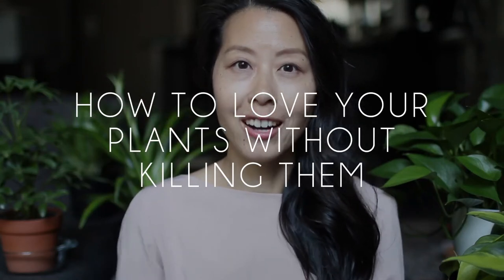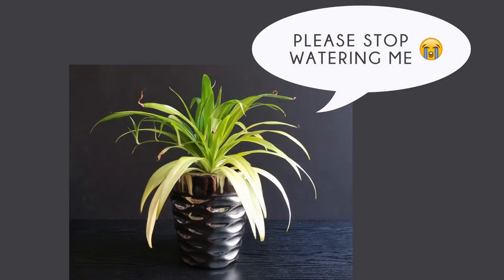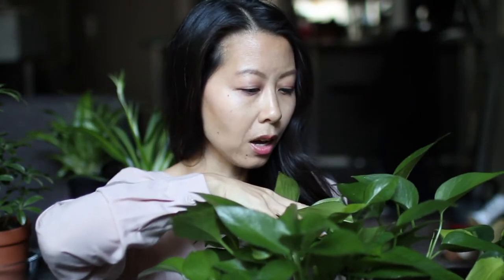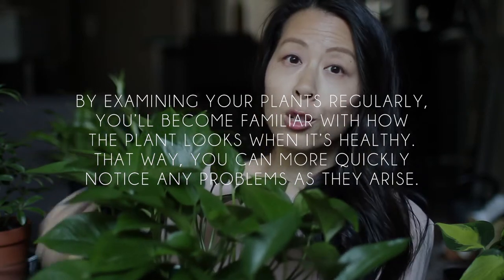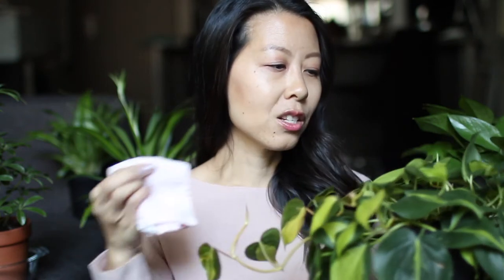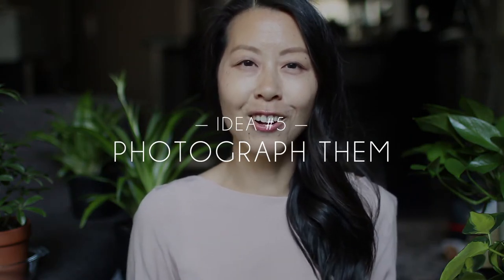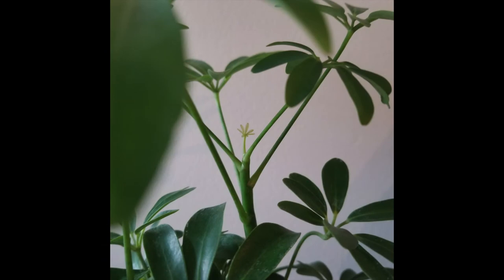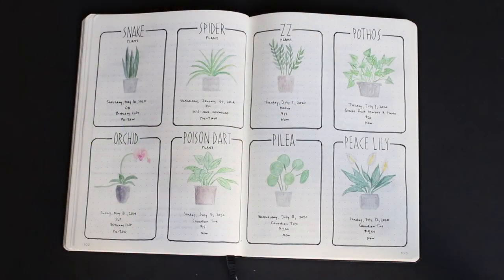7 Ways to Love Your Houseplants without Killing Them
We all love our plants, but sometimes we show our love a bit too much via watering, pruning, re-potting, or fertilizing. As new plant parents, it's easy to overdo it with these things. In this video, I share how to love your plants without killing them — these are 7 non-invasive ways to show your appreciation to your houseplants without damaging them. Let me know if you like doing any of these things for your plants!

I didn't include this in the video, but when I wipe the leaves of my plants, I only use water. If you have any ideas for future plant videos, I'm all ears! My houseplant show and tell video will be coming very soon.